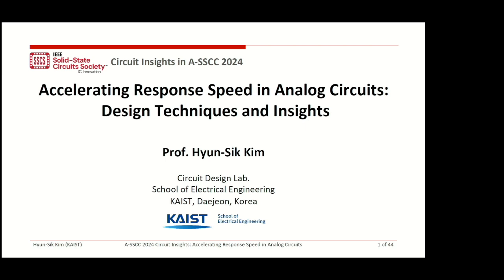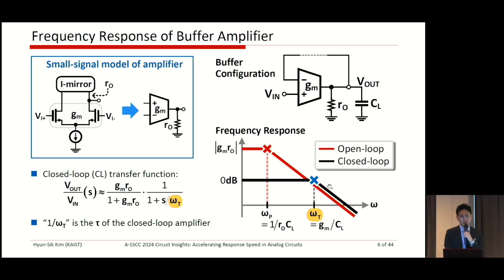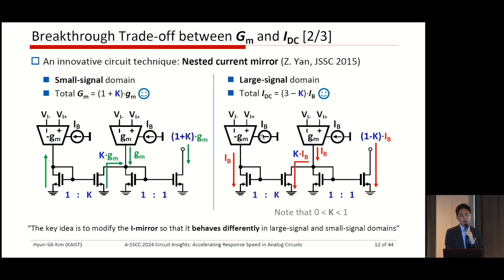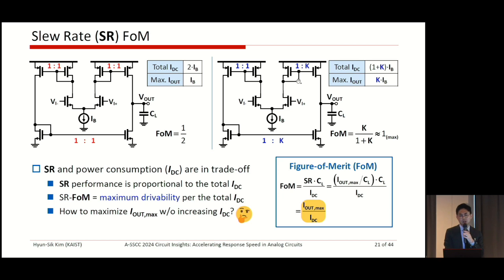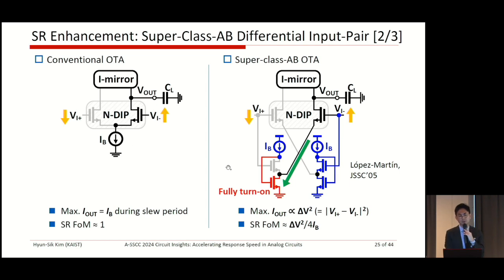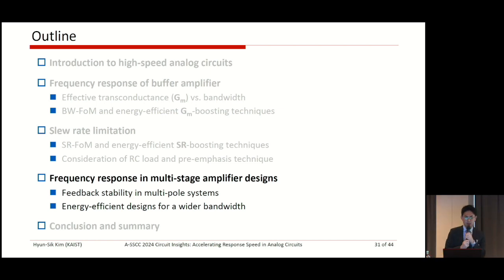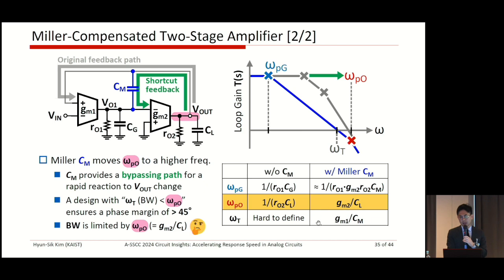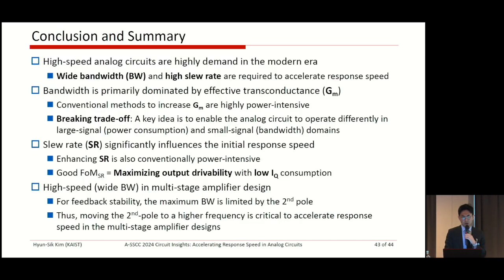Accelerating Response Speed in Analog Circuits - Hyun Sik Kim | A-SSCC 2024 | Circuit Insights (3)